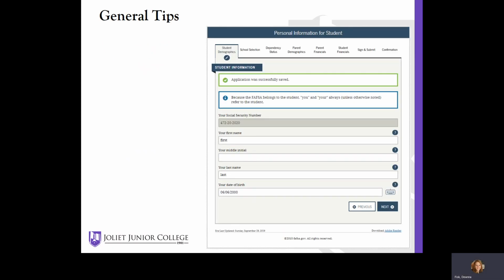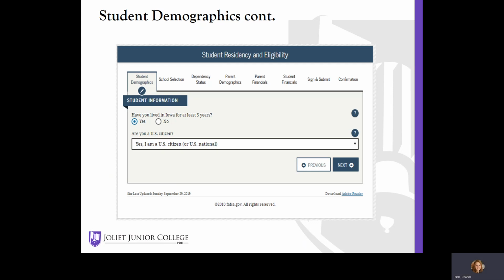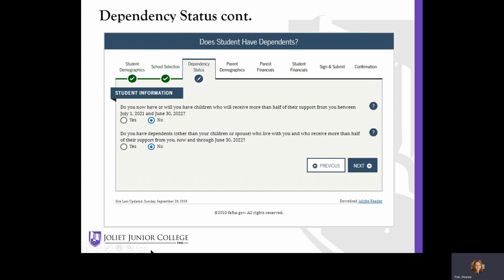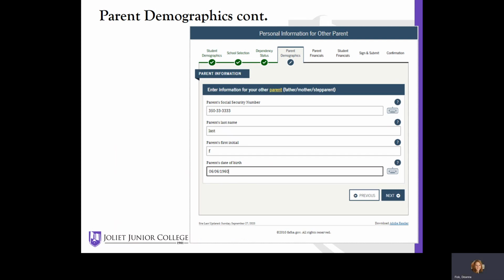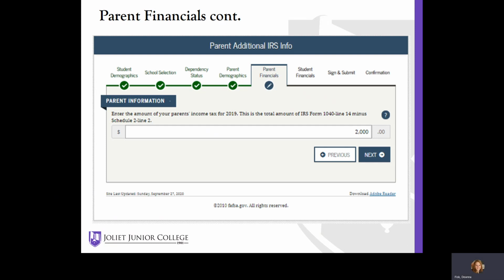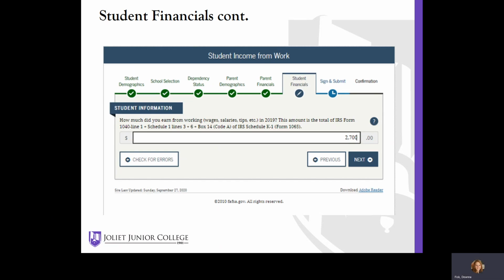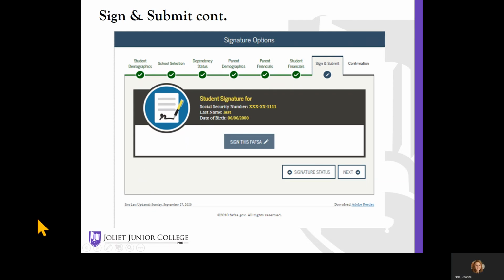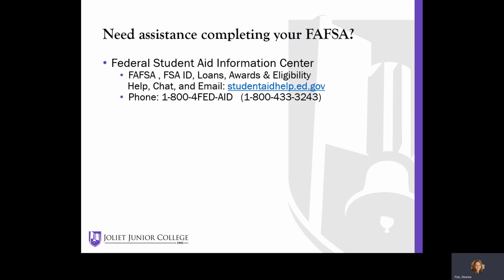Applying for Financial Aid: 2021-2022 FAFSA Walkthrough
JJC's Financial Aid office walks you through applying for federal student aid.